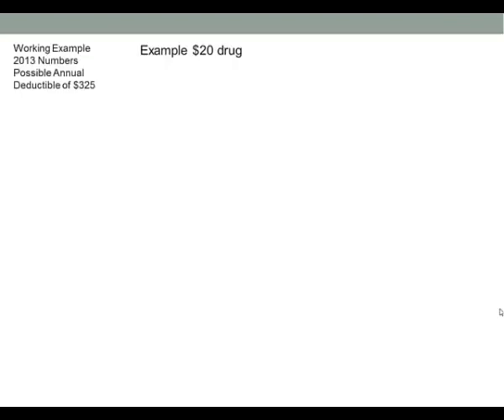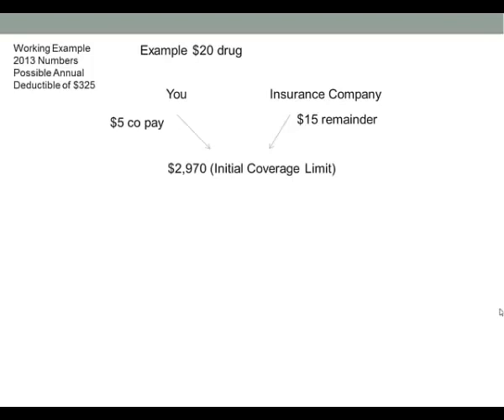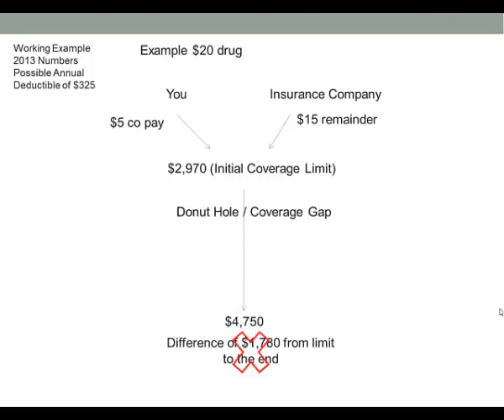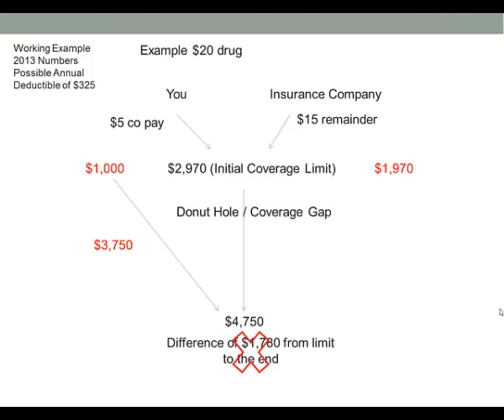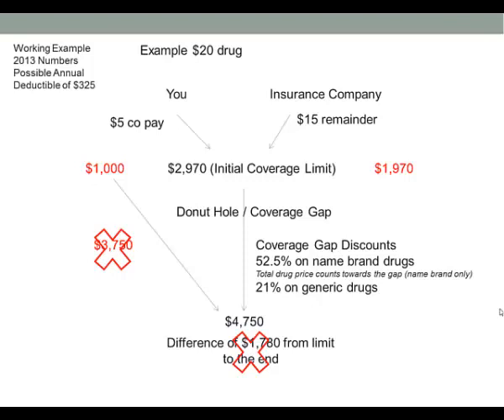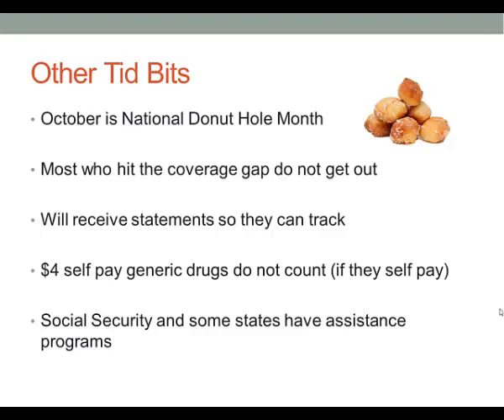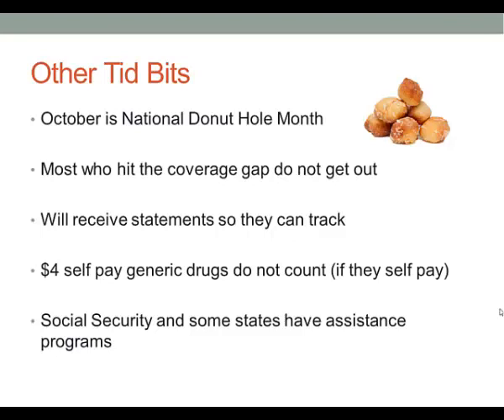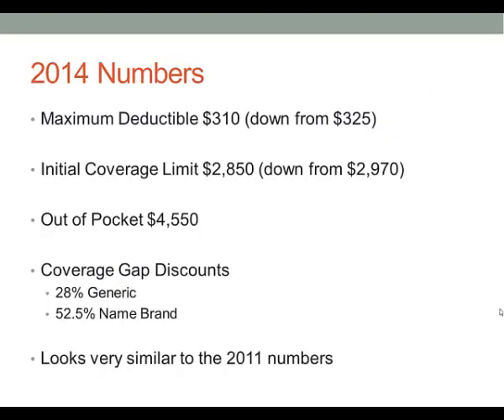Part D Diagram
- This SIMA video goes over how to explain Medicare Part D to your clients using an easy to follow diagram.  For more videos and resources, visit SIMA-net.com.